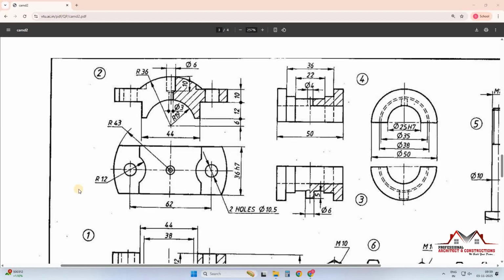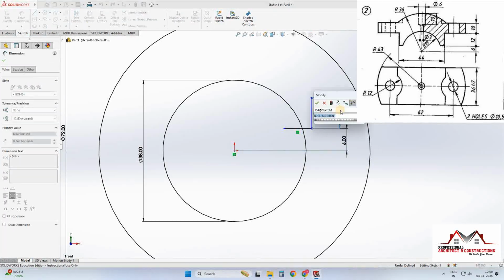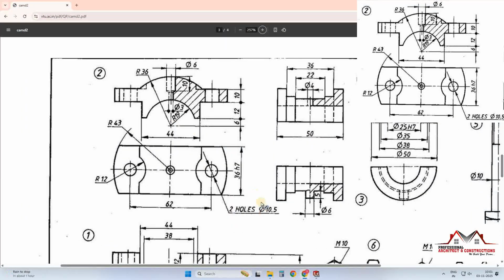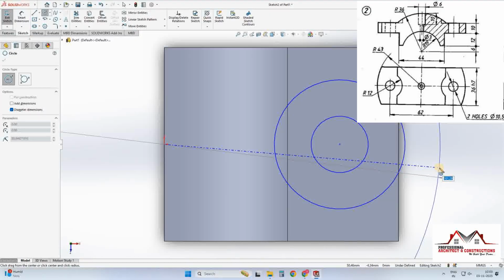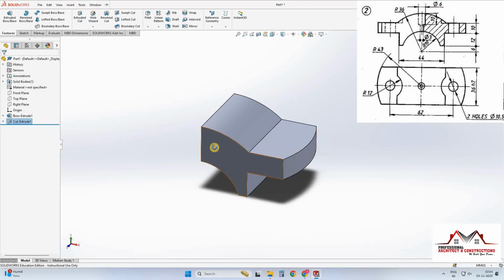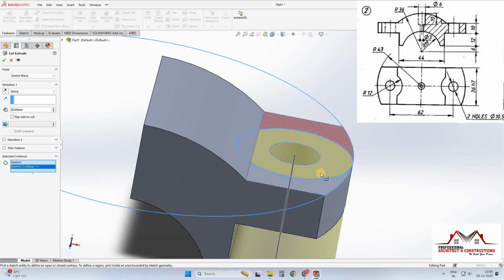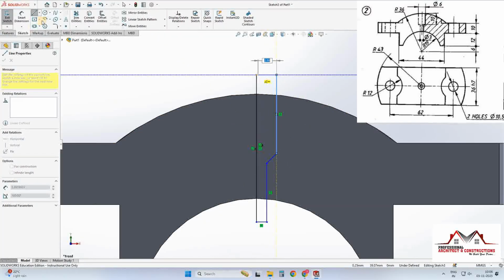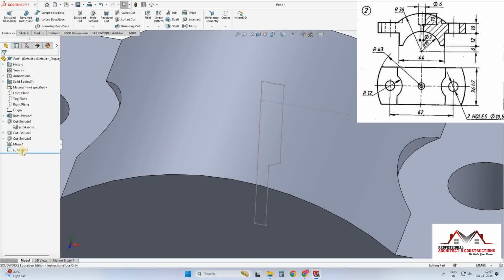Plummer Block CAP | SolidWorks Tutorial 🔧 Plummer Block in 10 Mins!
Topics Covered:

Base and Housing Design

Bearing Hole Creation

Mounting Hole Positions

Fillets, Chamfers & Detailing